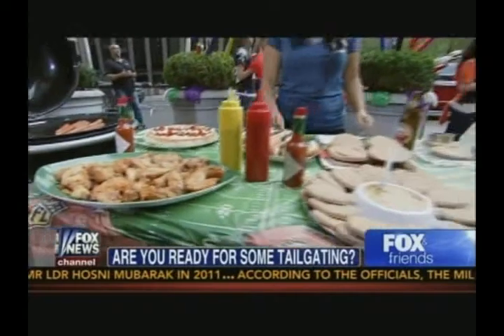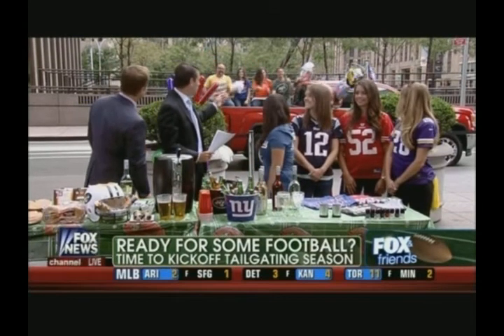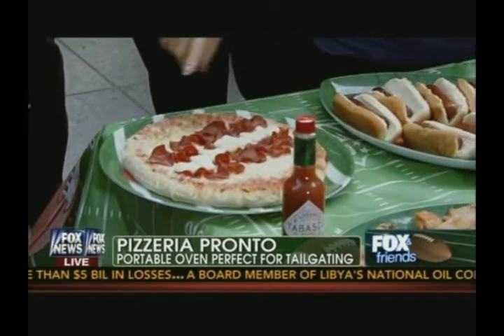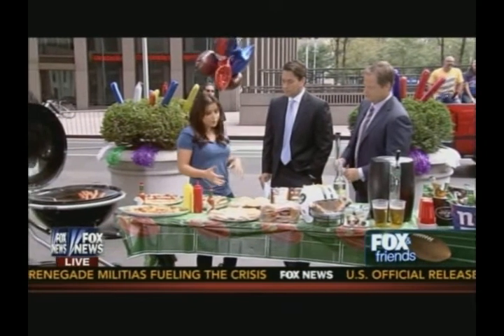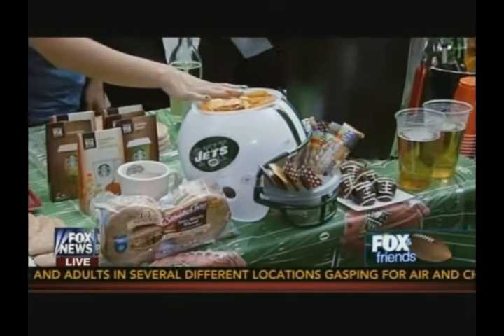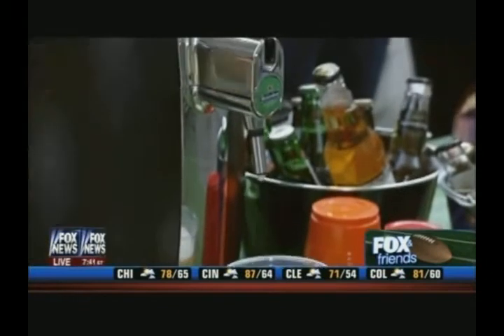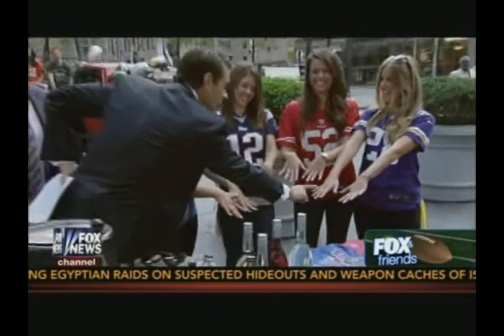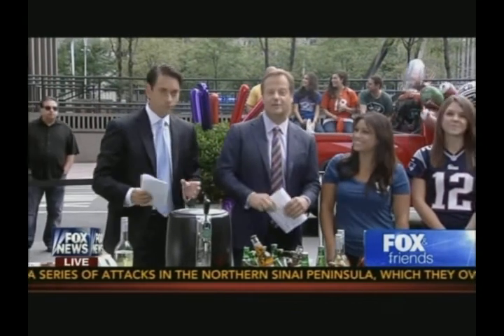Lifestyle Expert Limor Suss - Tailgating 101 Fox and Friends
lifestyle expert Limor Suss, Tailgating 101 on Fox and Friends